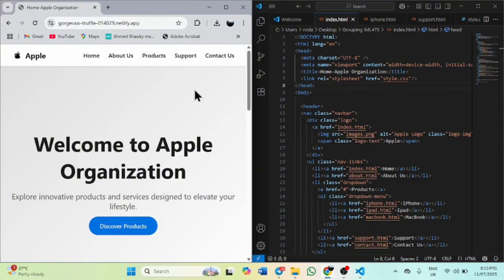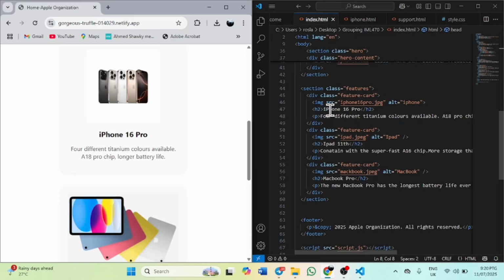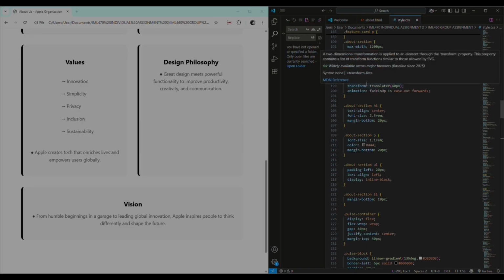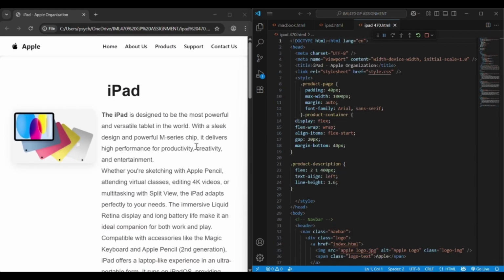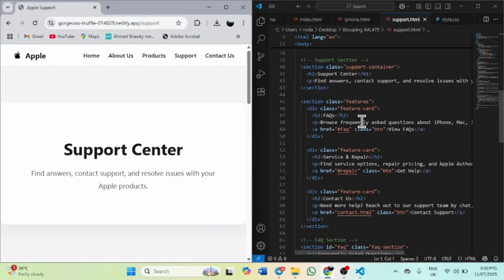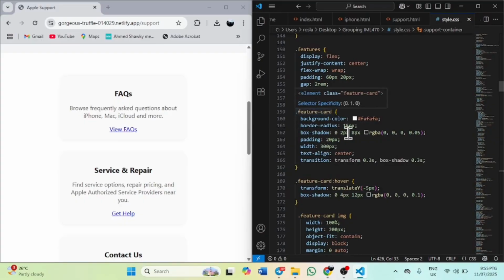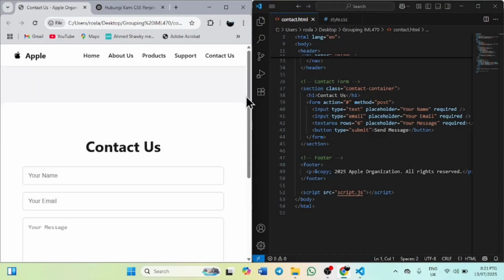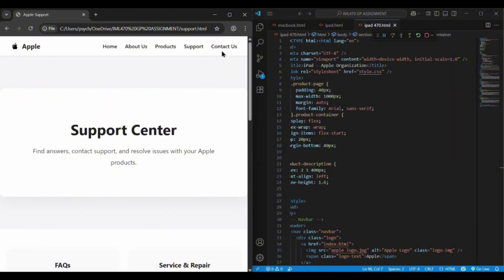IML 470 GROUPING ASSIGNMENT - APPLE ORGANIZATION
Group members

1. MUHAMMAD ARIFF IRFAN BIN ABD RAHMAN  (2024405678)
2. IBTISAM SYAKIRIN BINTI ZAINOL (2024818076)
3. NOR ALLYSSA BINTI MOHD FADZLY (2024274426)
4. NUR AFRINA BINTI MOHD KHAIRI (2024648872)